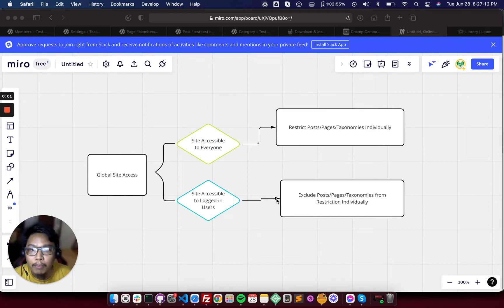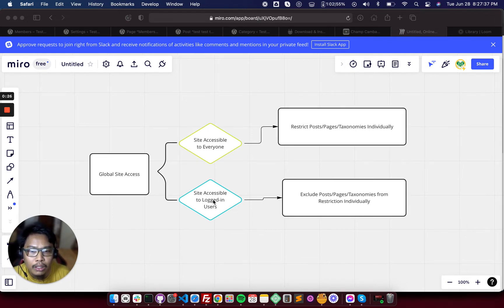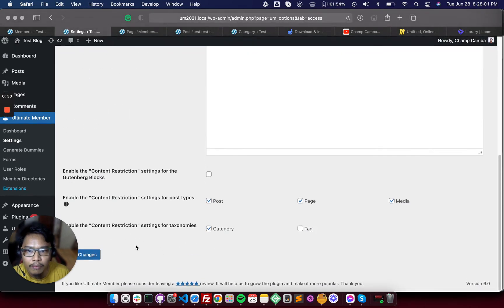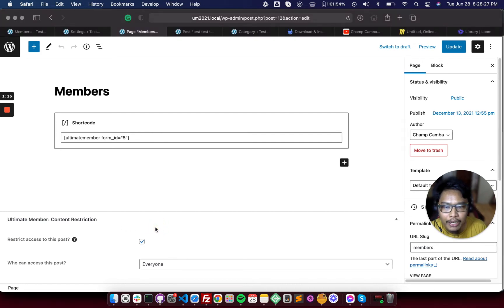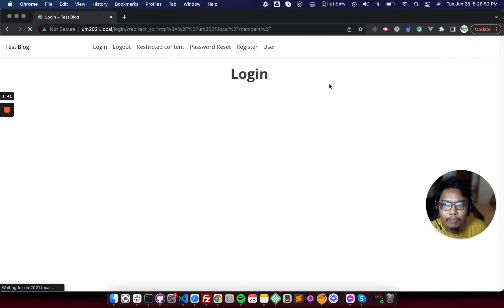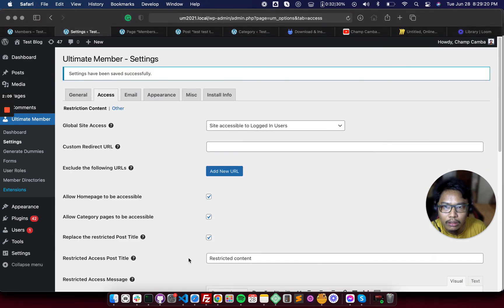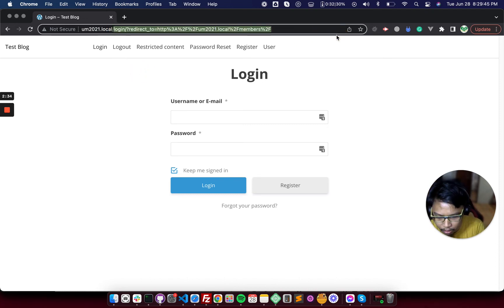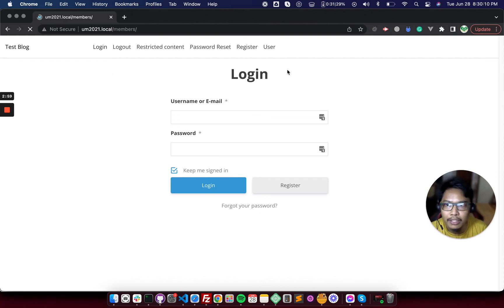Understanding Global Site Access Settings in Ultimate Member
Hi! I'm one of the developers of Ultimate Member!

Here's a quick tutorial on how to use the Global Site Access settings and restrict posts/pages/taxonomies as well as exclude them from the restriction.